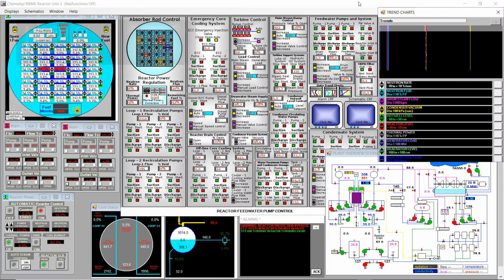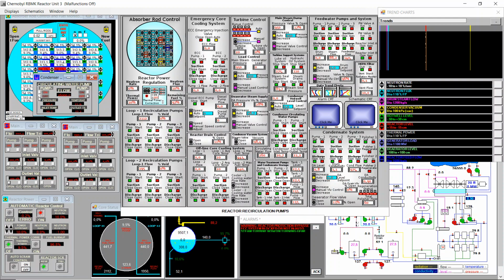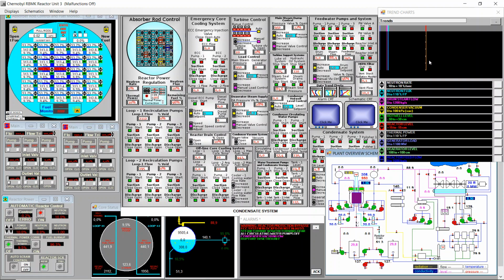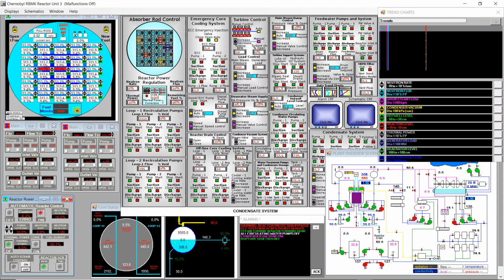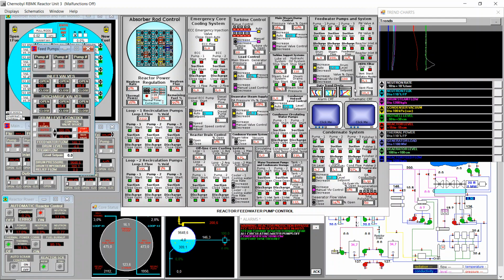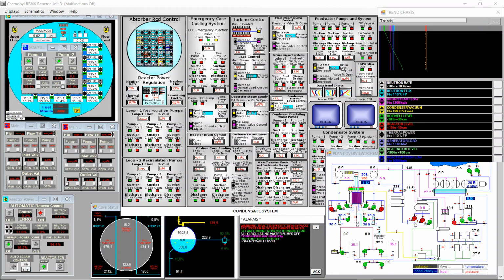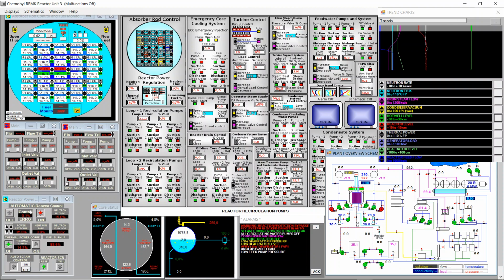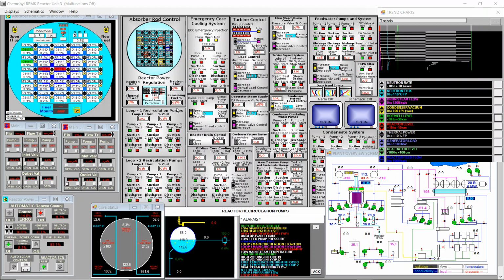RBMK Loss of Condenser Cooling Accident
A loss of condenser cooling is brought to the limit by bypassing all other security systems and the reactor is brought to a catastrophic situation.

Fuel consumption fix (not used in this video): Memory addresses of the 25 fuel channels: from chrnob_32.dll+23870 to chrnob_32.dll+238D0, or from 10023870 to 100238D0, type: 4 Bytes. Or you can use the following .ct file

Unzip in your C: folder, it does not work properly in other locations

Unzip and replace in the simulator files